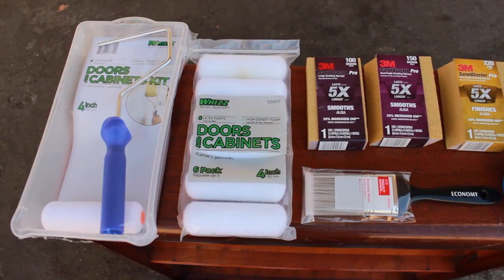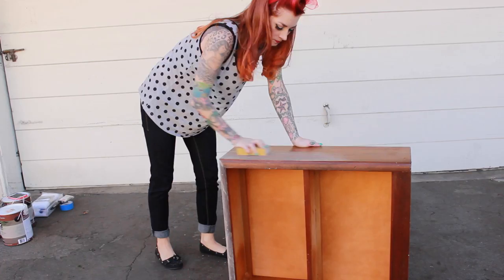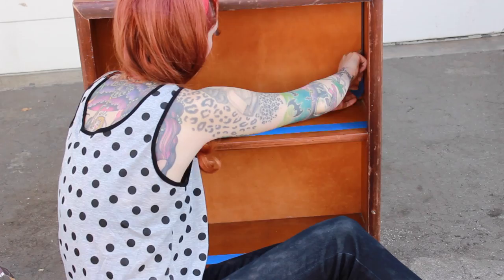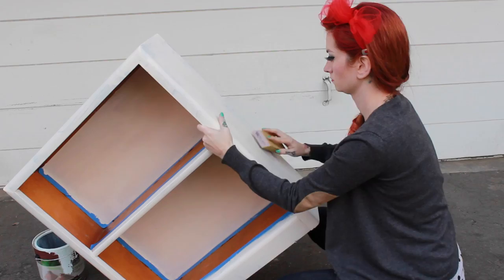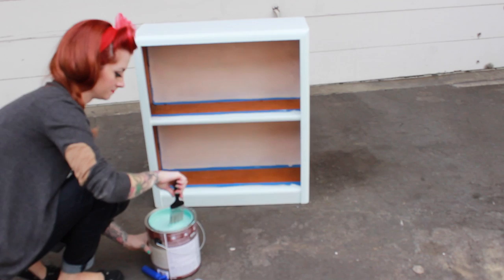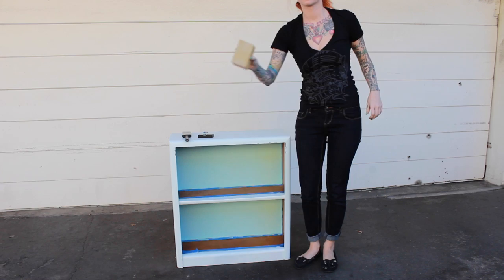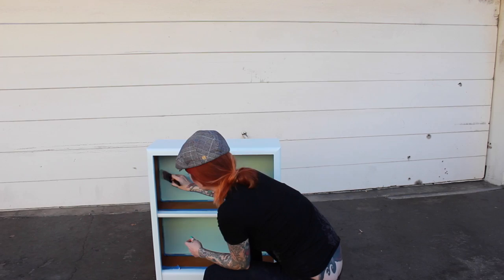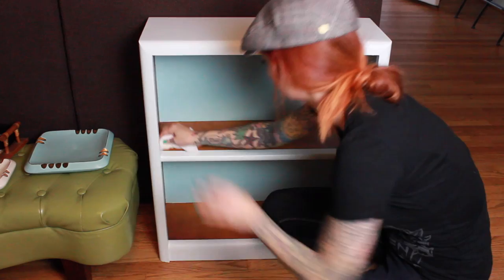EASY Retro Furniture DIY: How to refinish and repaint a vintage shelf! by CHERRY DOLLFACE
You can buy all of the materials used for this shelf at Home Depot or Lowe's for under $50. Just buy smaller tubs of paint if you don't need the big ones for your walls.